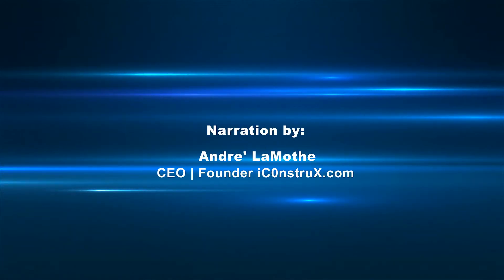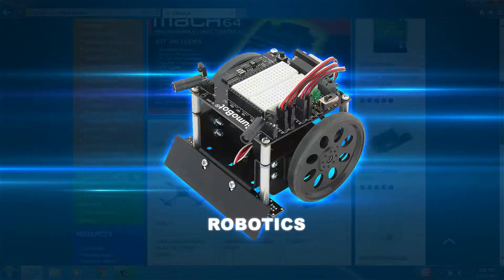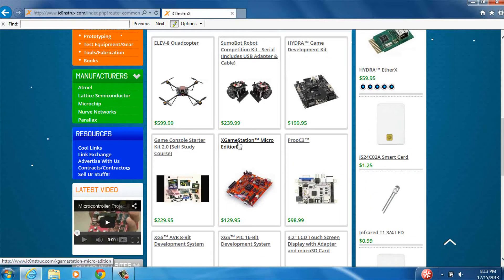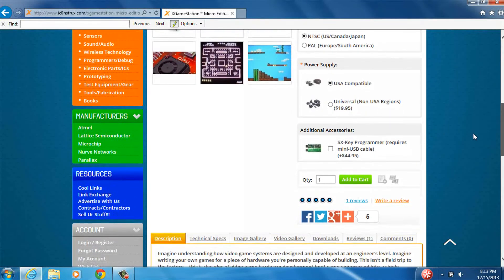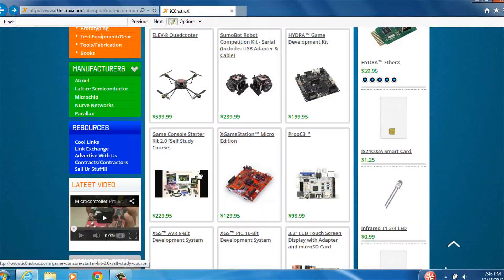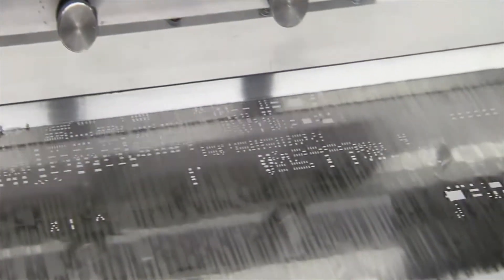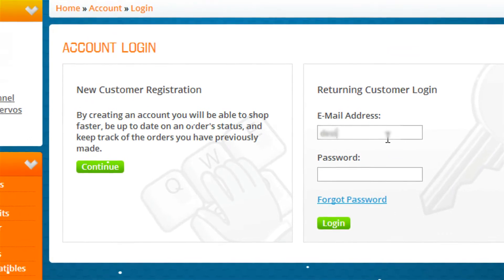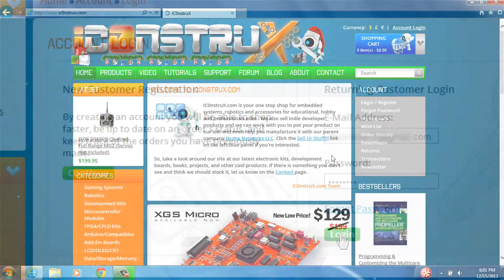iC0nstruX.com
André LaMothe: This short introduction video gives an overview of internet's newest electronics, robotics, and embedded systems retail - check it out and visit us as well!